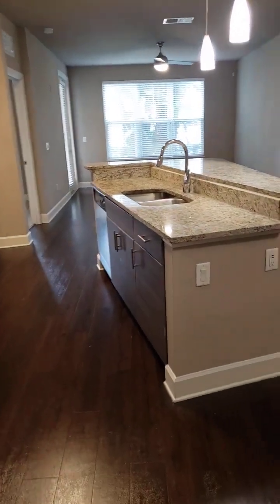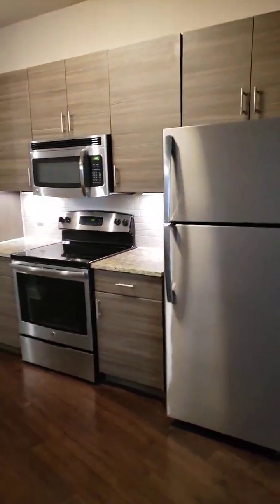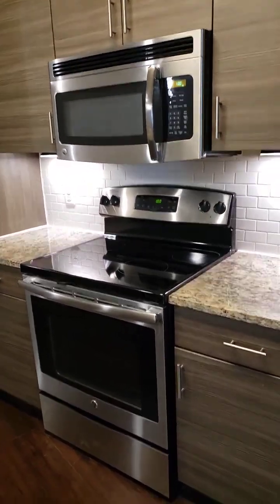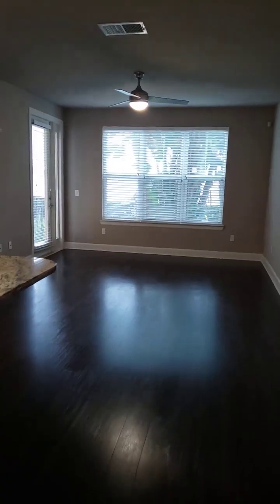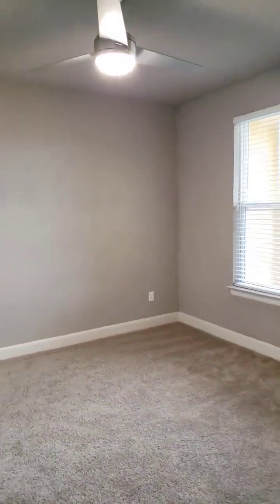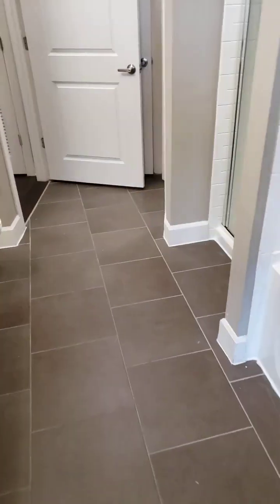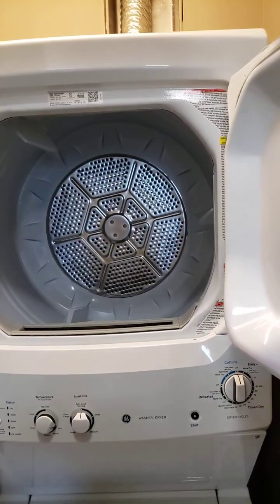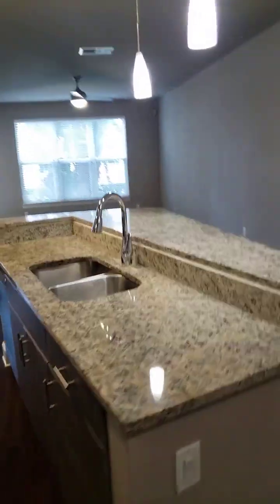11F3 873sqft 1x1 Floor Plan at Lake Vue Apartments in Orlando, FL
You'll be relaxed and feel pampered in this very spacious 1-bedroom, 1-bath floor plan with gorgeous lake views. There's flex space for a dining room or make it your home office - and more!

Here are some luxury features:
Dining Area
Kitchen Island and Pantry
Walk-in Closet Stackable
Full-size Washer and Dryer
Screened-in Balcony or Patio